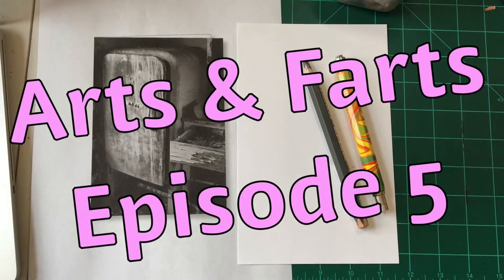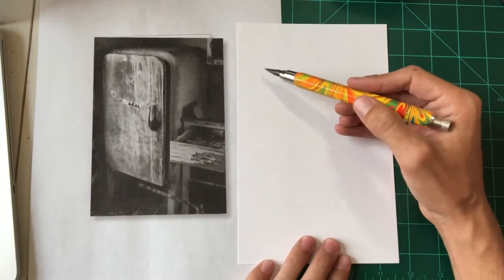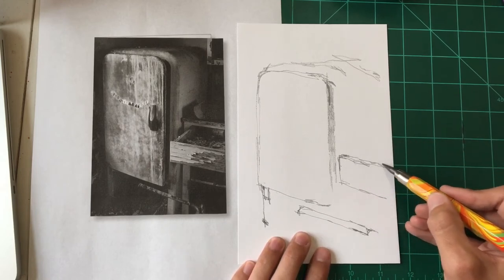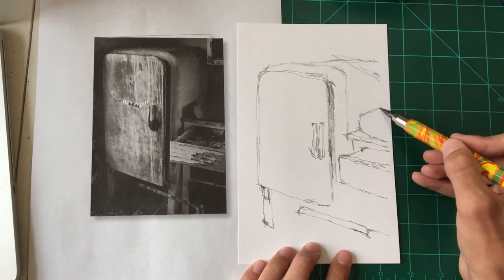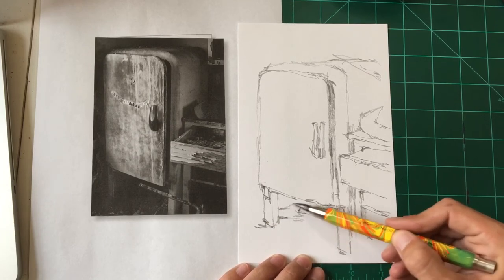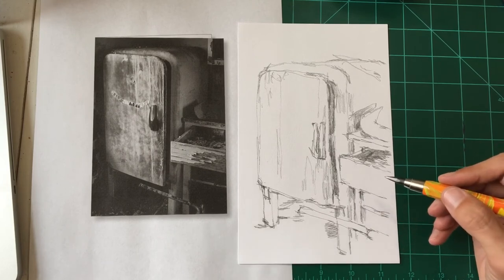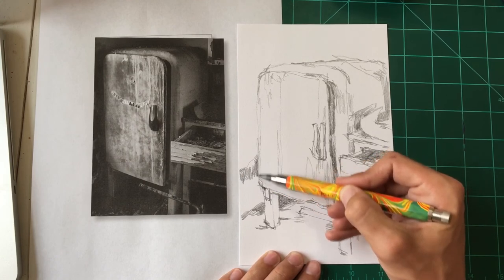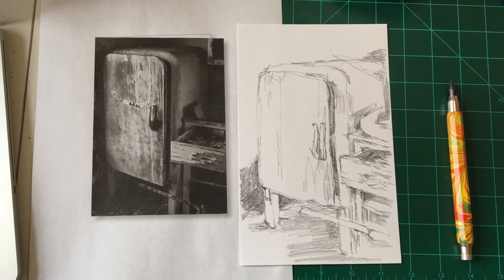ARTS & FARTS - episode 5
Welcome to Arts & Farts! Its a show where I'll provide a reference photo and you can draw along with me if you like.

Share your work with hashtag ARTSANDFARTS I'd love to see it!

Tool(s): Koh-i-noor hardtmuth lead holder + 2b graphite